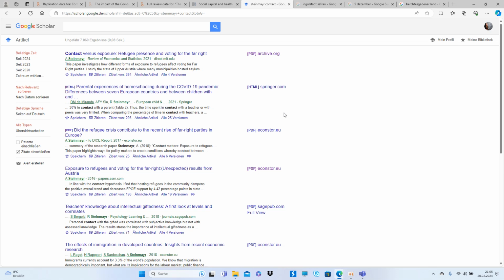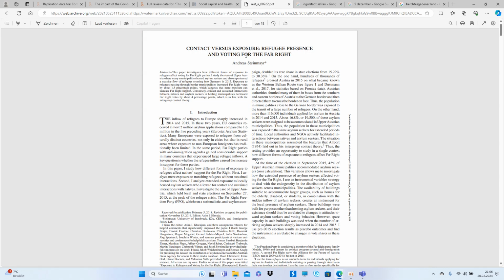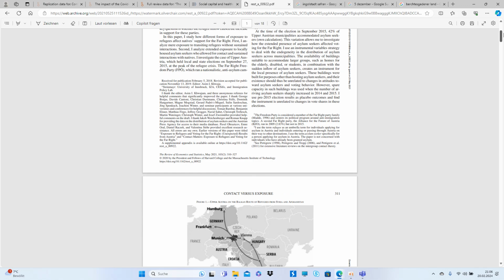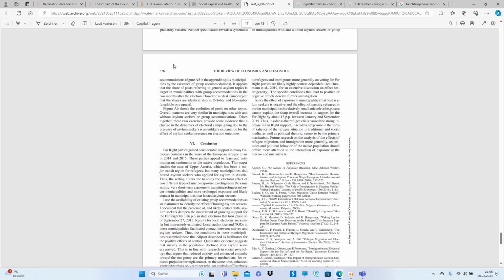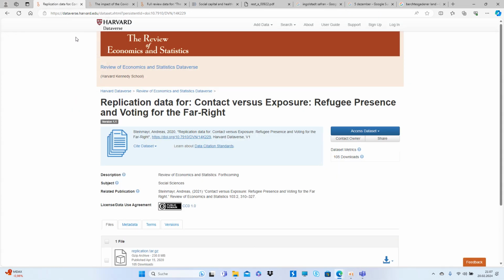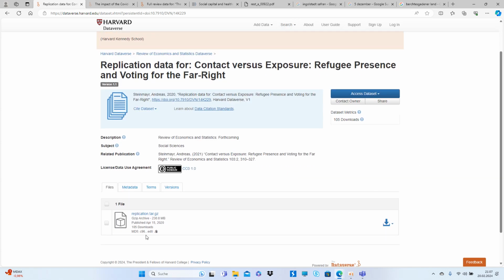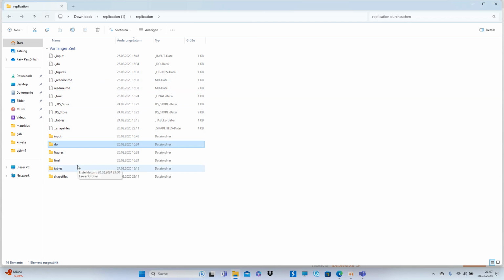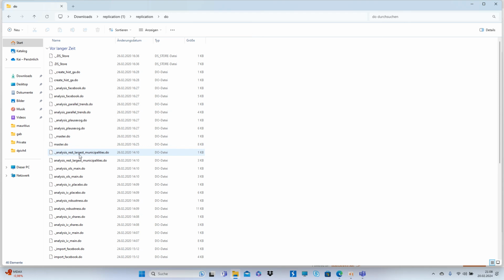Thesis (students): Where do I start? Technical spoken. Meta Analysis, Research Paper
Short video about how not to waste hours of your time.